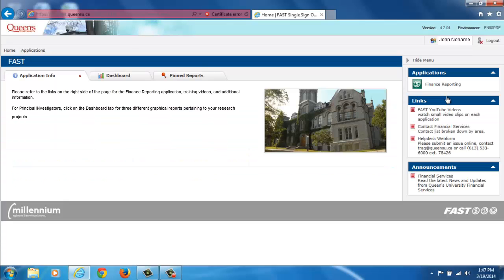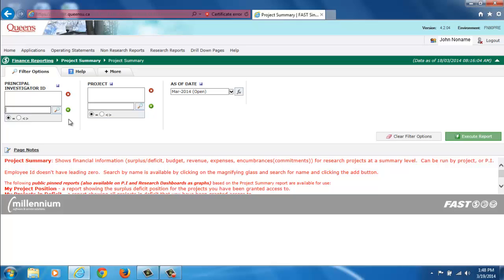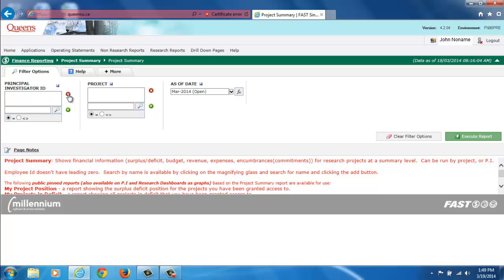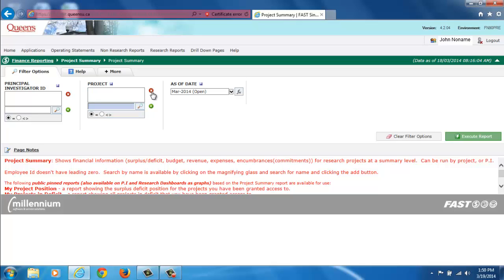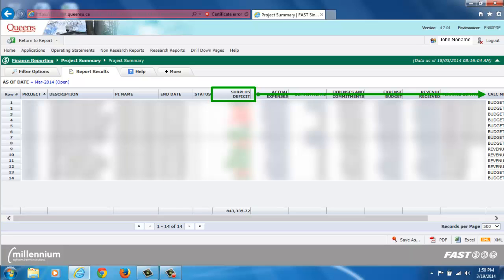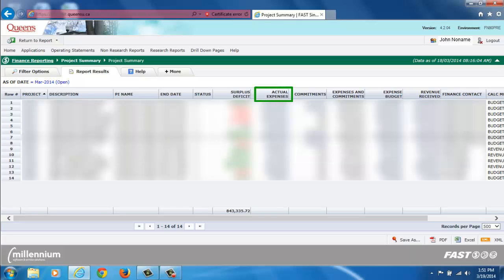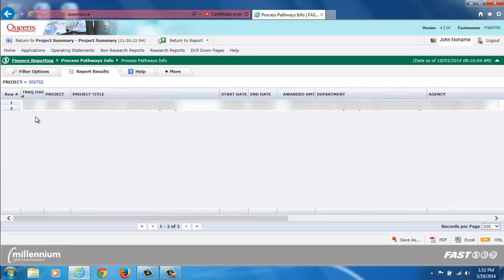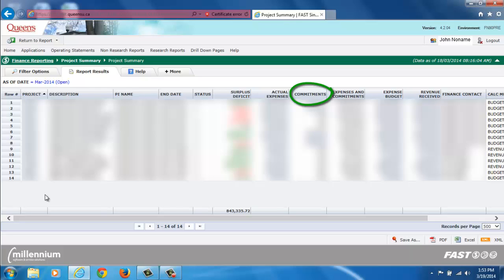FAST Financial Reporting - Project Summary Report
In this video tutorial, users will learn how to run the Project Summary Report. The Project Summary Report displays financial information, such as surplus/deficit, budget, revenue, expenses, and commitments, for research projects at a summary level.  You can run the report by project, or Principal Investigator. (Best viewed in 720p HD - select in settings.)